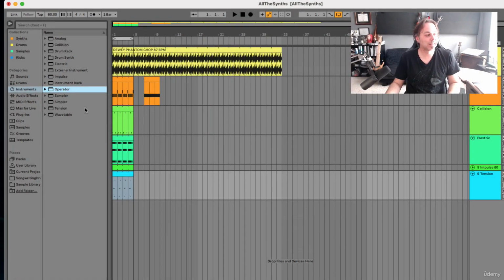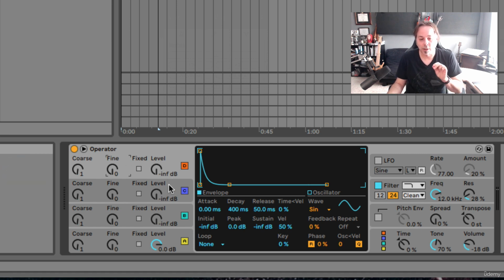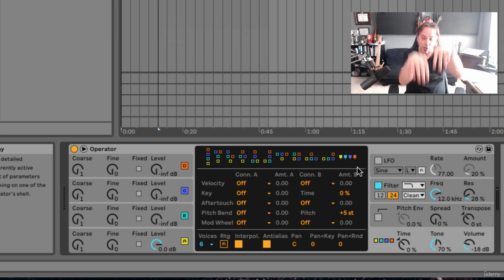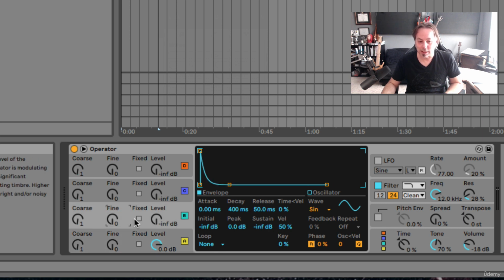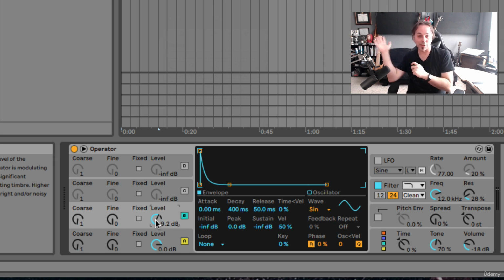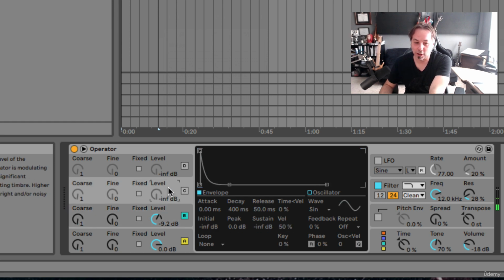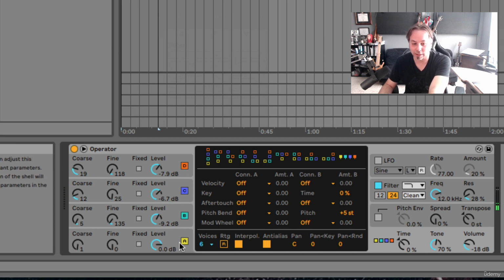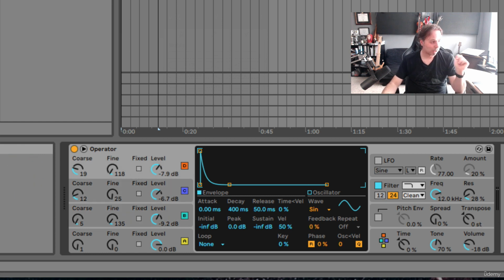165 Live’s Operator Synth Interface